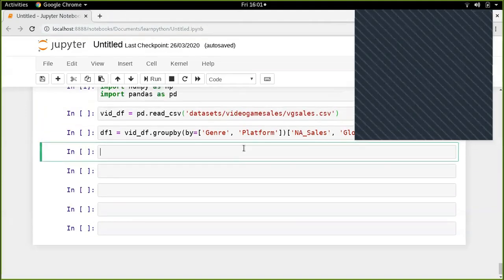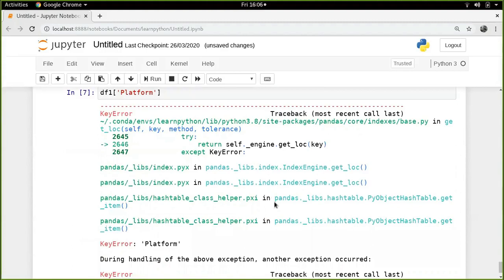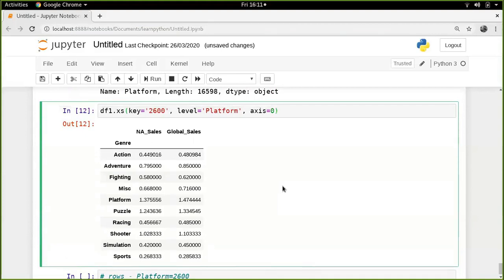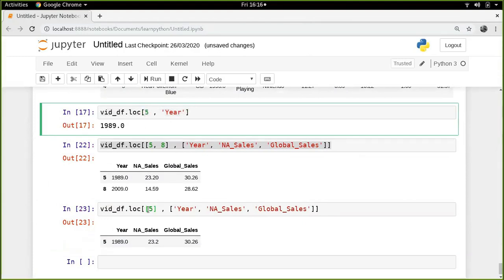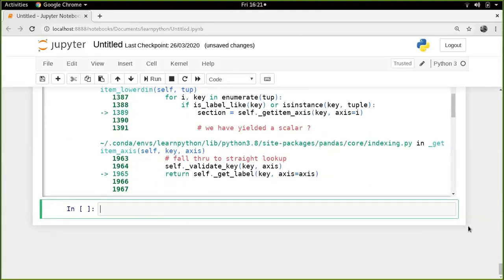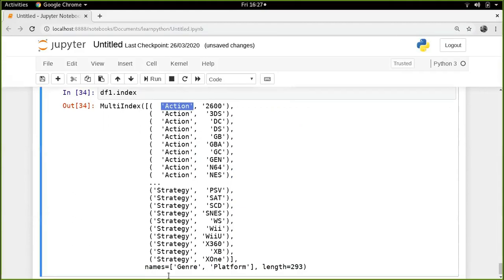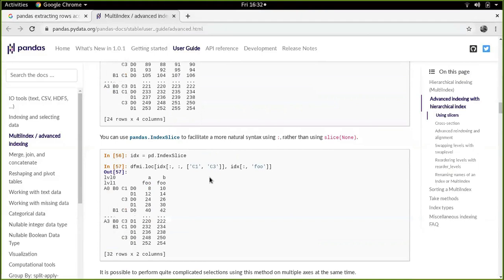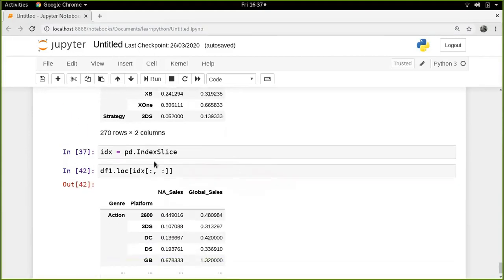Accessing data in a multi index data frame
We look at how the loc method can be used with co-ordinates to extract data from the multi-index data frame and also the limitations. We then see how the IndexSlice makes index specifications in loc easier.